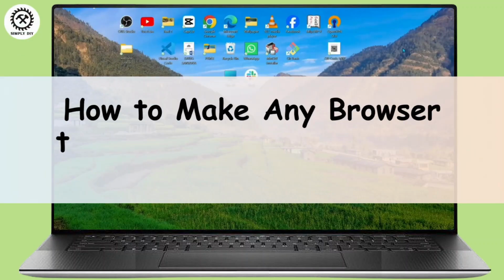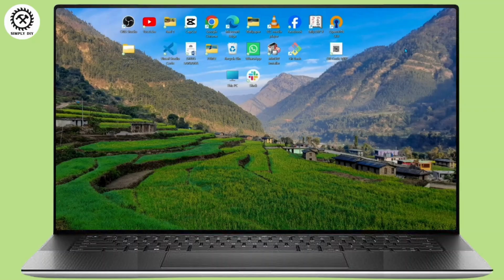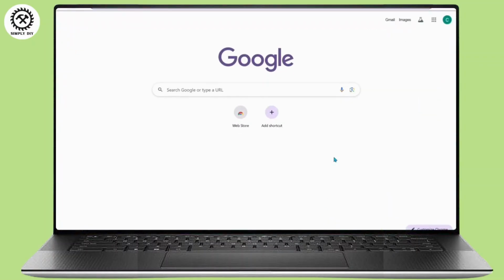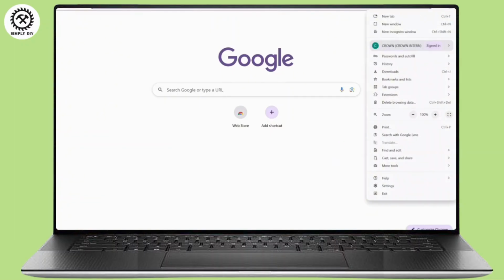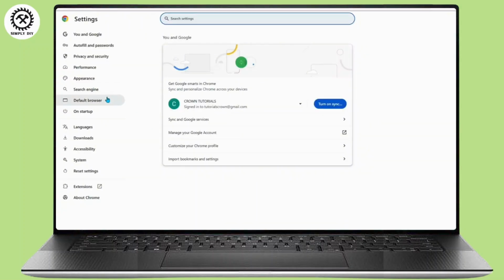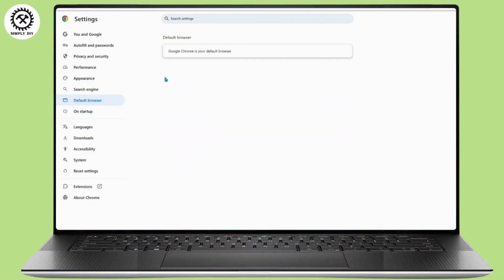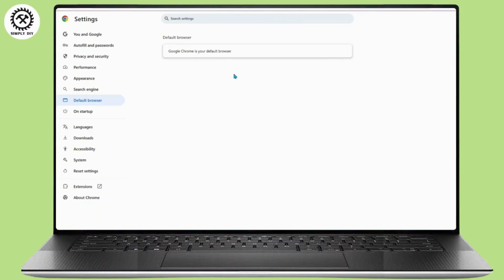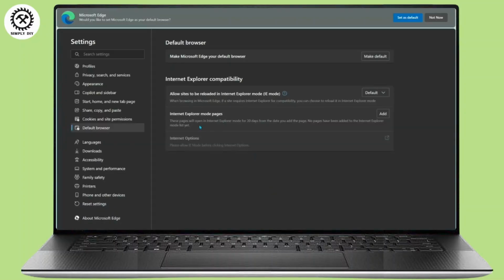How to Make Any Browser to Your Default Browser on Your System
Want to make any browser your default on your system? In this quick tutorial, I’ll show you how to set up any browser, like Chrome or Microsoft Edge, as your default browser on your laptop or PC. Whether you prefer Chrome, Edge, or another browser, you’ll learn how to easily change the default browser in just a few steps. Follow this guide to customize your browsing experience on Windows or Mac.

🔹 Topics Covered:
✔️ How to change default browser on Windows
✔️ Step-by-step guide for Chrome, Edge, and more
✔️ Simple settings for making any browser default

📌 Chapter Timestamps:

00:00:00 - Introduction
Learn how to make any browser your default browser on your system.

00:00:08 - Open the Desired Browser
Open the browser you want to set as the default (e.g., Chrome or Edge).

00:00:18 - Access Browser Settings
Click the three dots in the top-right corner to open settings.

00:00:28 - Navigate to Default Browser Section
Find the "Default Browser" section in your browser settings.

00:00:40 - Set the Default Browser
Click "Set as Default" to make your chosen browser the default.

00:00:52 - Repeat for Other Browsers
The process works for any browser (e.g., Edge, Firefox).

00:01:10 - Conclusion